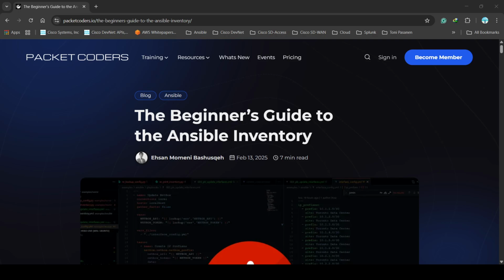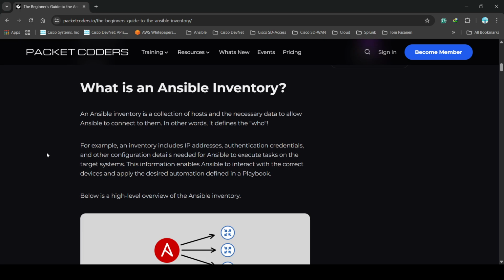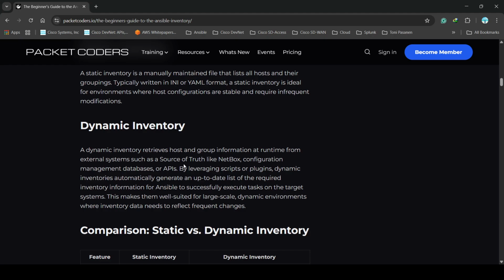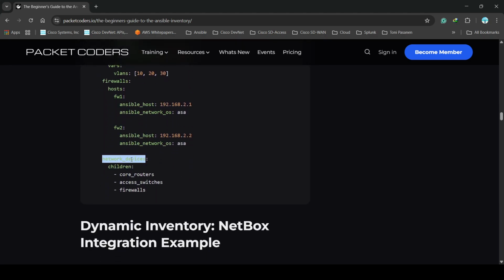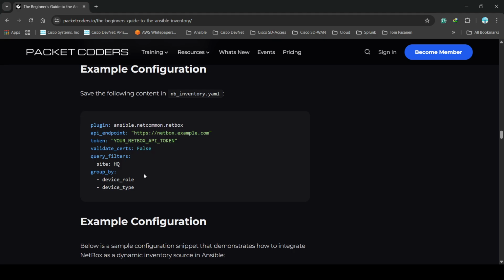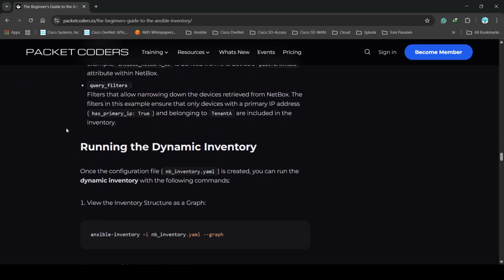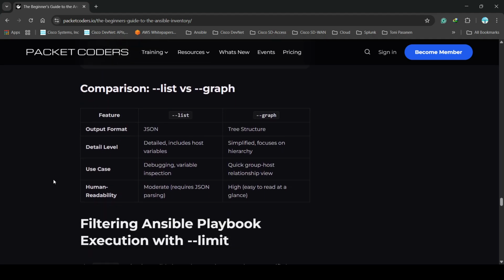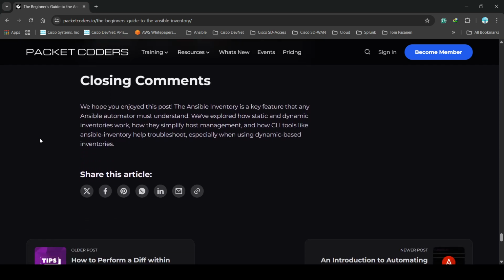The Beginner’s Guide to the Ansible Inventory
One key component of Ansible is its inventory. Ansible’s inventory lets you organise and define the targets you will automate. Whether you're automating a small network or a large-scale deployment, a solid inventory setup—and knowing how to work with it—makes all the difference.

In this post, we’ll explore the two types of Ansible inventory—static and dynamic—and their role in network automation. We will also examine the different inventory formats (INI and YAML), learn how to configure dynamic inventories using plugins for Sources of Truth such as NetBox, and discover how to filter your inventory for greater control over which hosts you are automating!